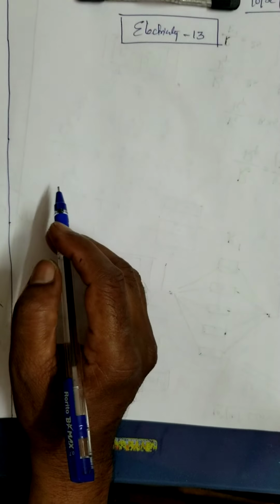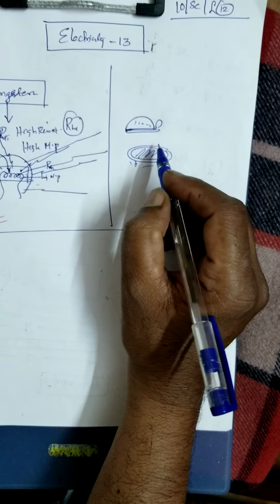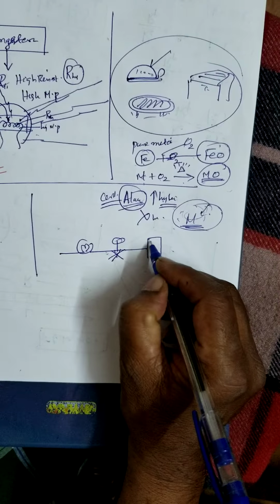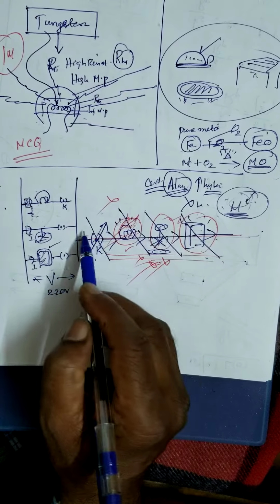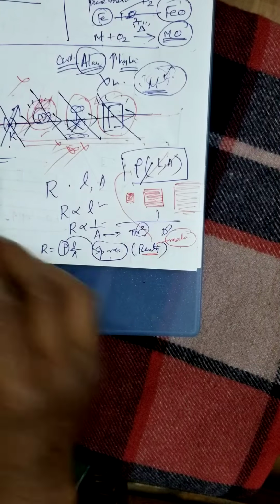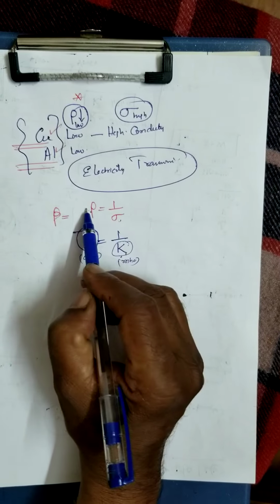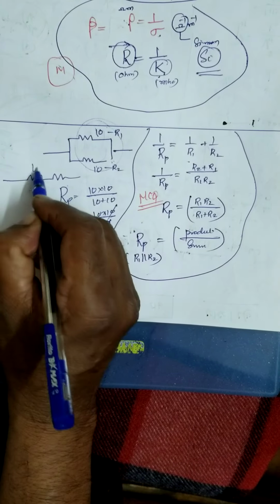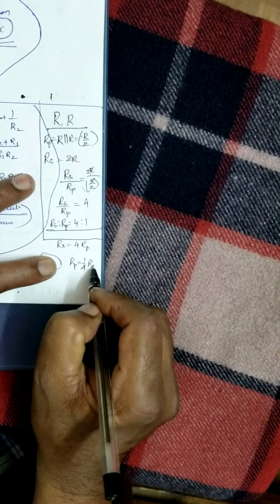Electricity -13 MCQ for Board and Competitive Examinations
Problem A level series and parallel Resistors